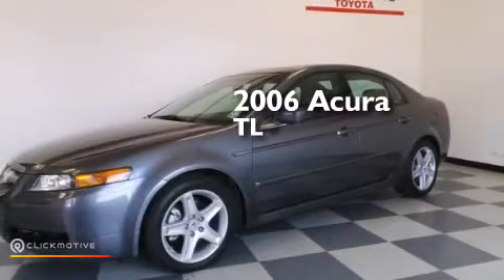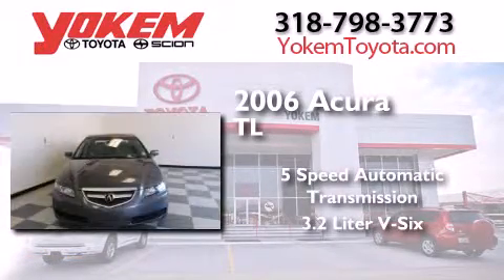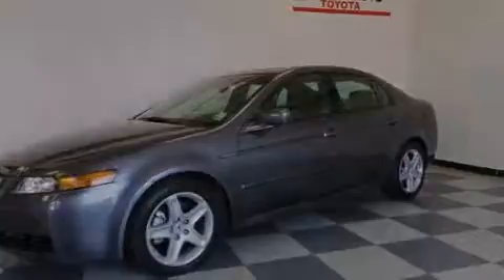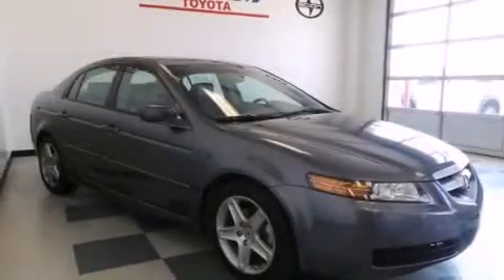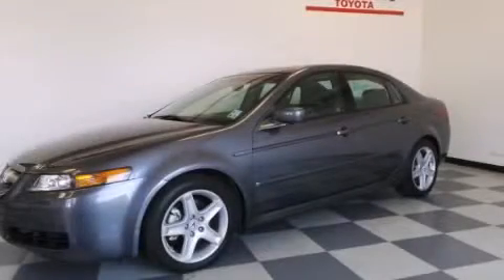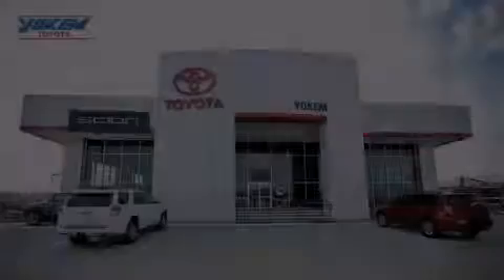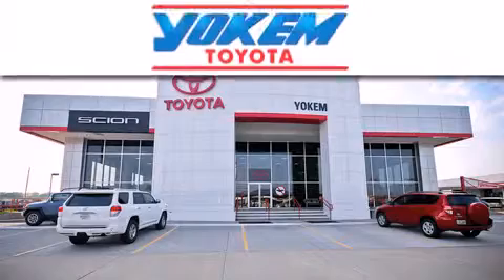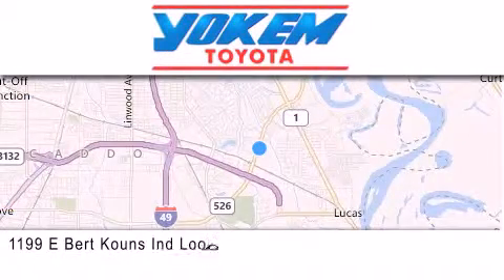2006 Acura TL Bossier City LA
We have been honored to serve the Shreveport LA area , we promise that your experience at our dealership will exceed your expectations ! Year : 2006 Make : Acura Model : TL Engine : Gas V6 3.2L/196 Trans . : Automatic Exterior : Alabaster Silver Metallic Miles : 34,785 Stock : 25234A Yokem Toyota 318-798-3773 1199 E. Bert Kouns Shreveport , LA 71105